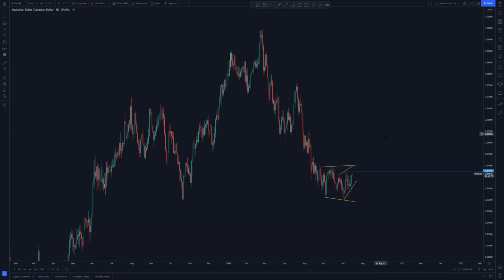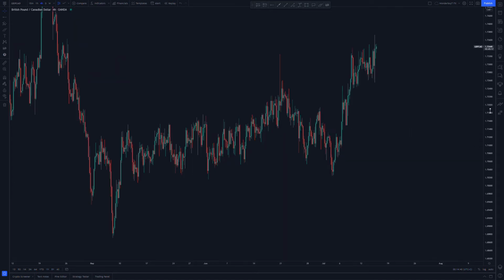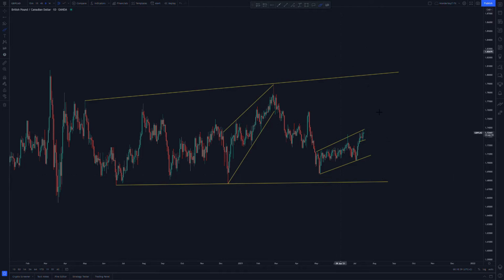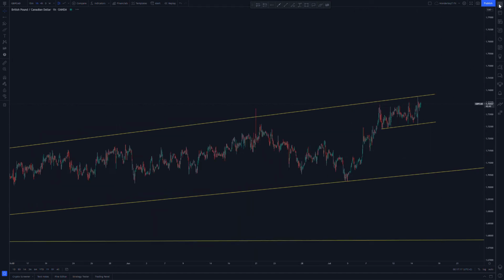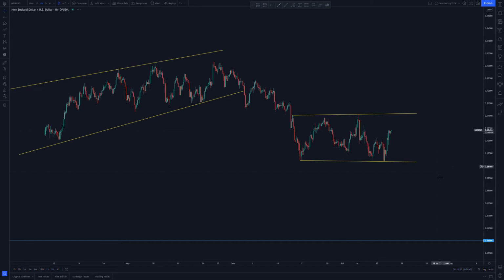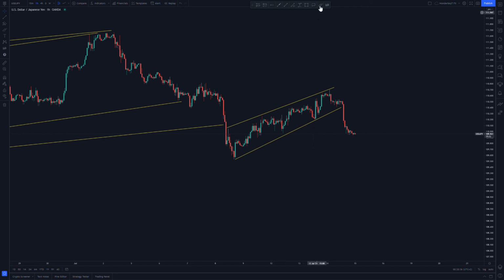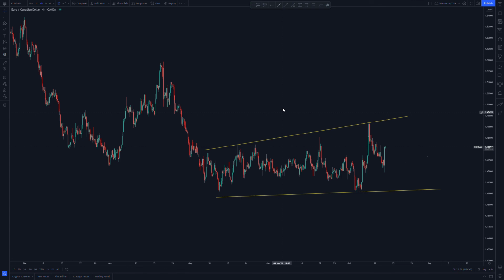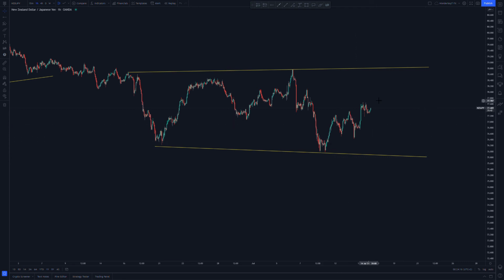Mid Week Review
hope you find this video informative and valuable